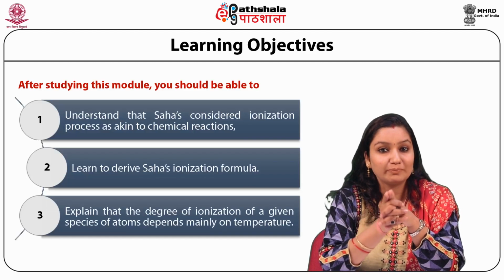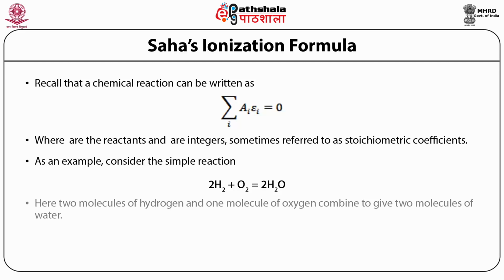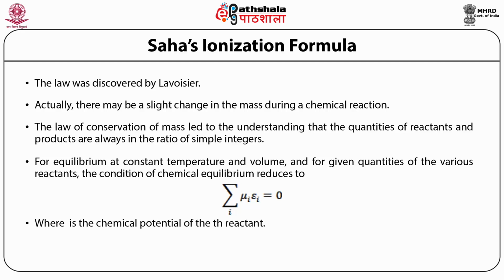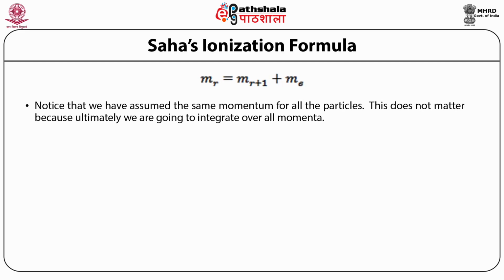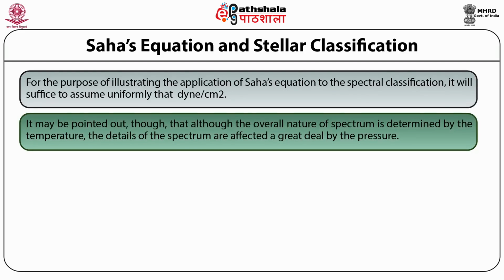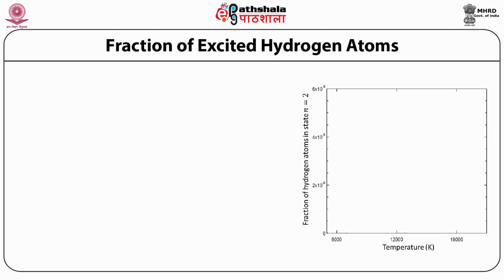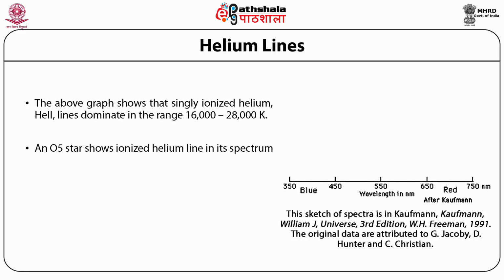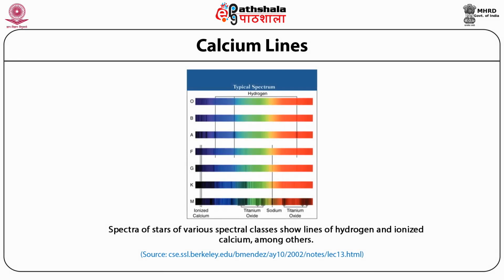Spectral Classification – Saha’s Ionization Formula